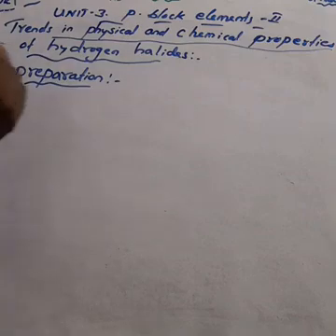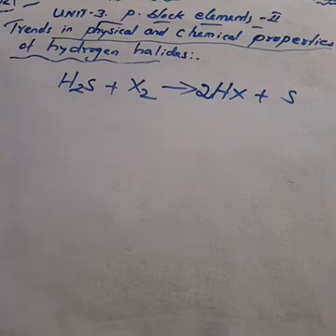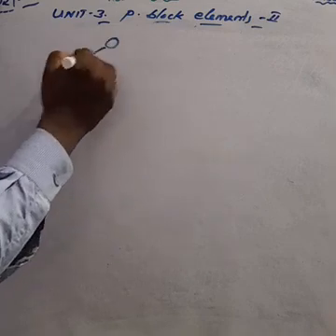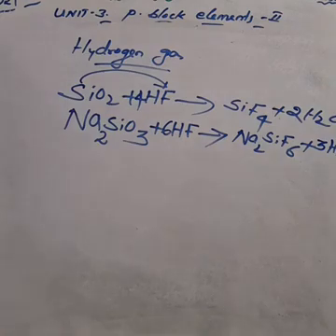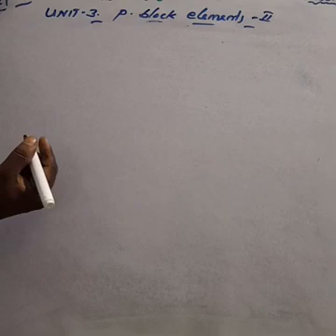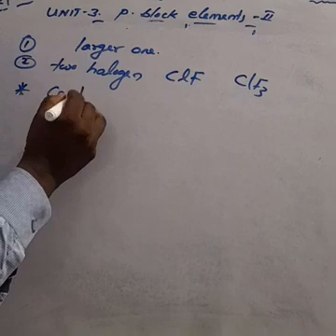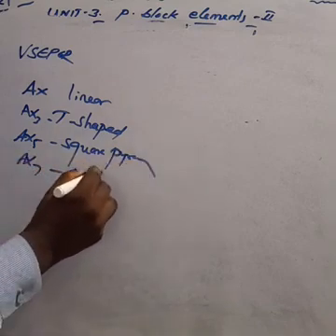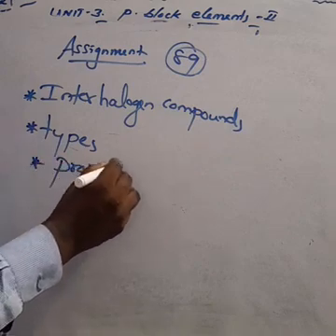Grade XII - Chemistry || Properties of Hydrogen Halides || Online Class || Bethlahem Matric School